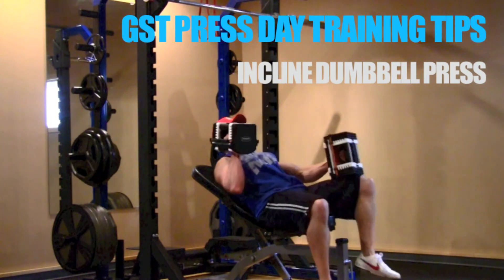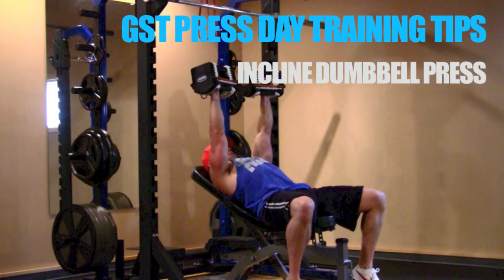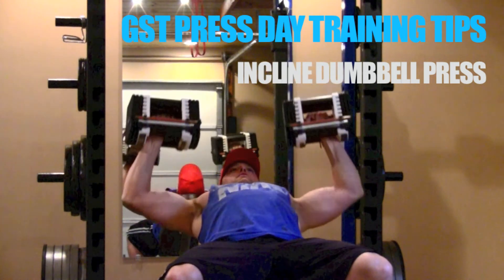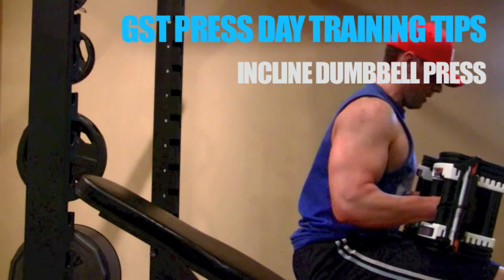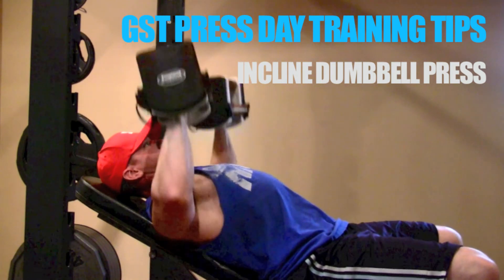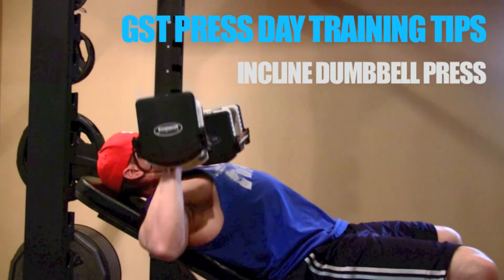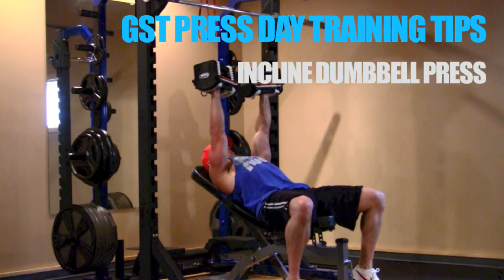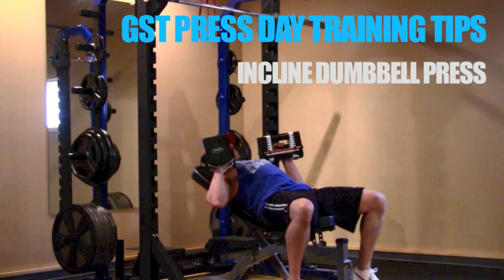Incline Dumbbell Press Tutorial w/ Ryan Miller of Growth Stimulus Training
In this tutorial, I provide professional advice and tips on how to properly execute the Incline Dumbbell Bench Press

Musical Credit: Mandy Capristo - The Way I Like It (Mutrix Remix)